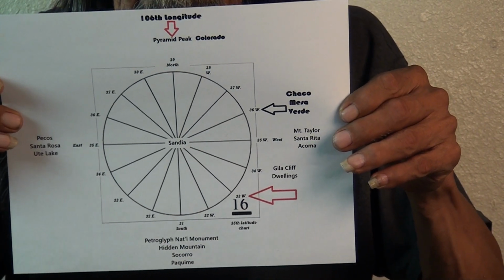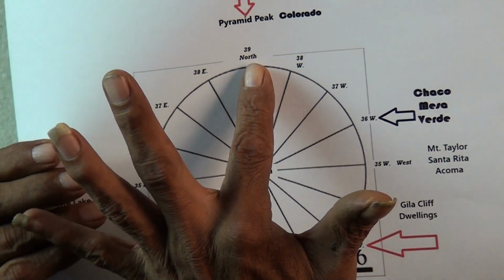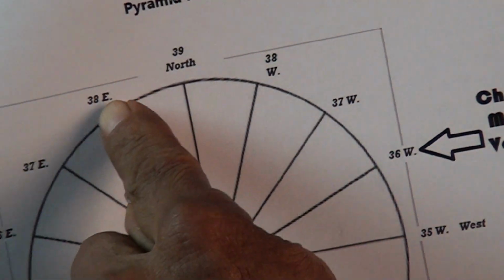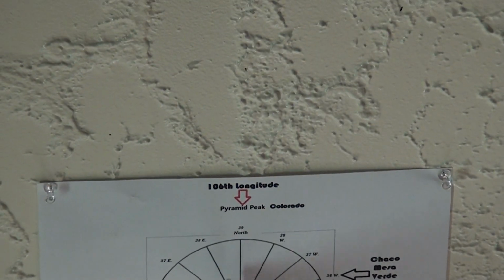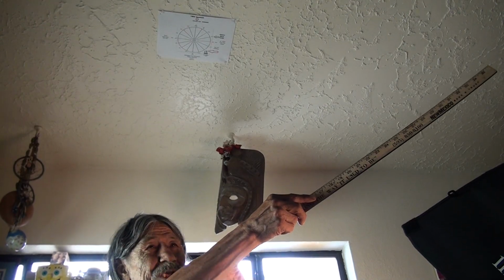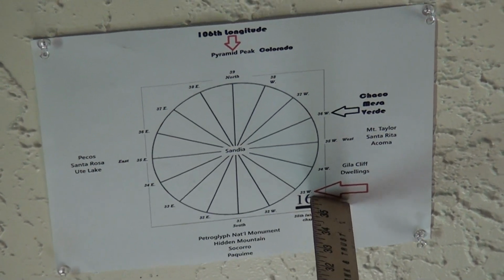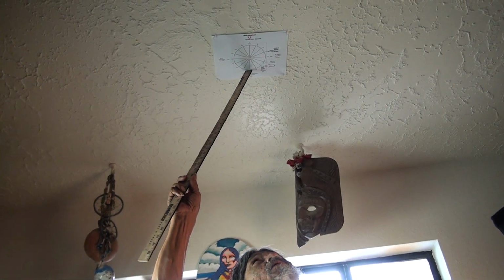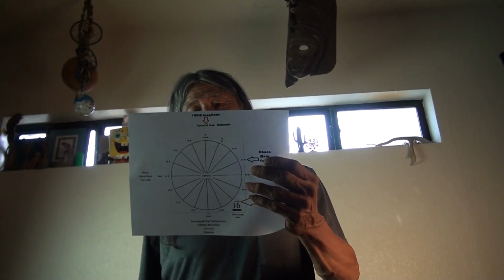Zia Trade Template/Compass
Roger explains how ancient indigenous global mapping was used to help trade sites locate each other.